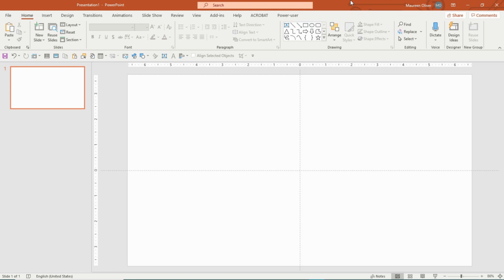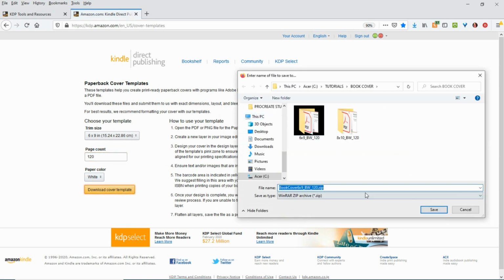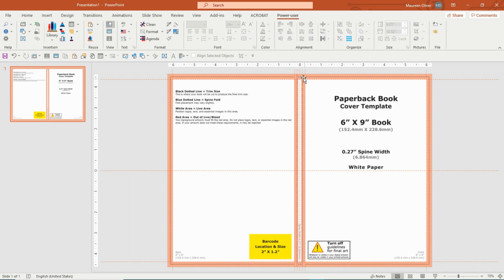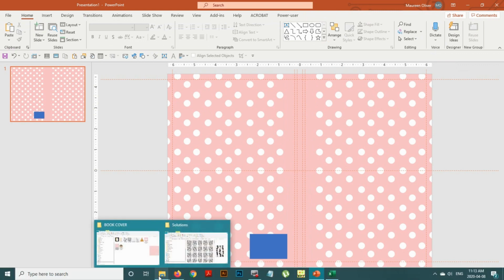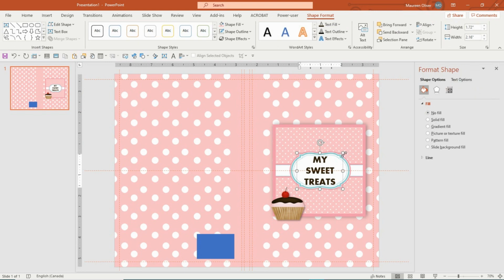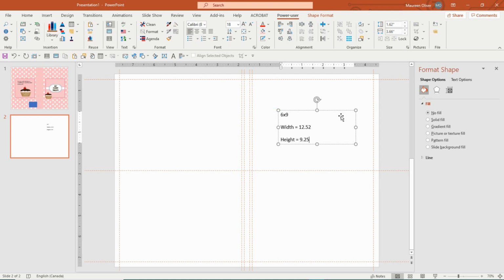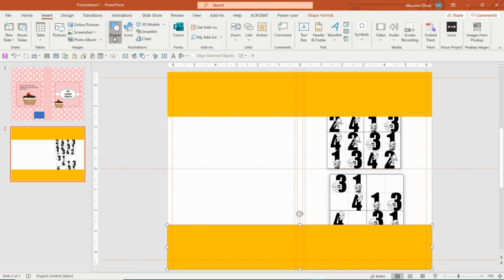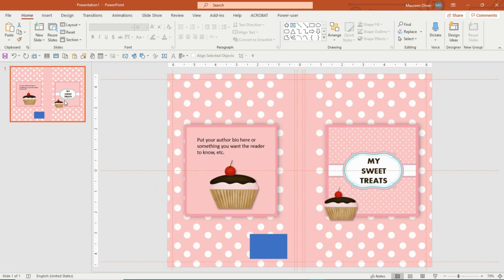Book Covers in Powerpoint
Create your KDP book covers using Powerpoint.